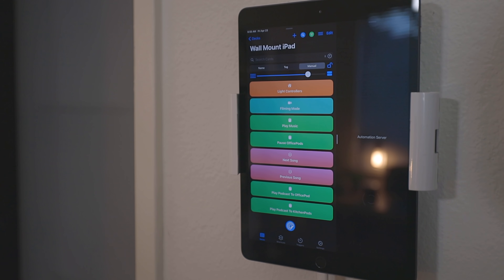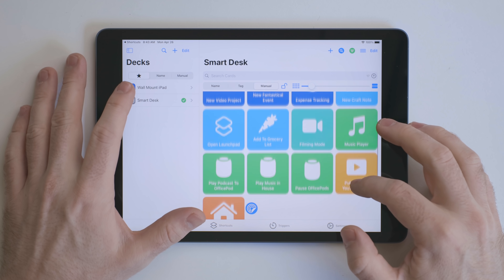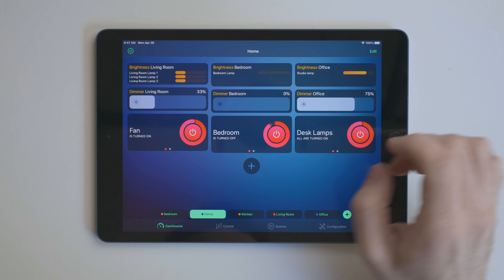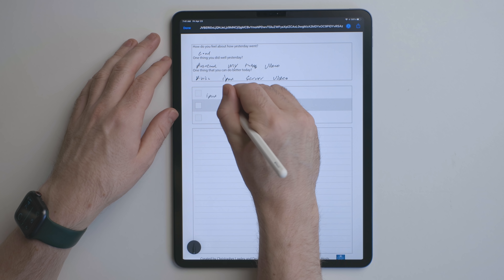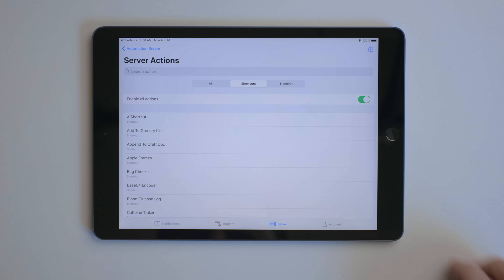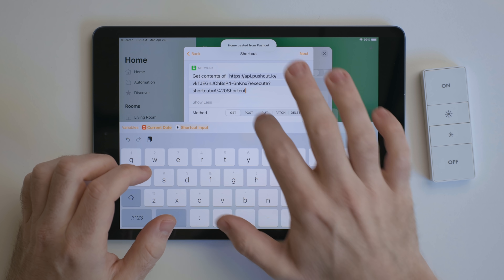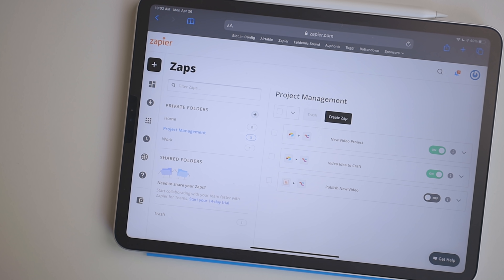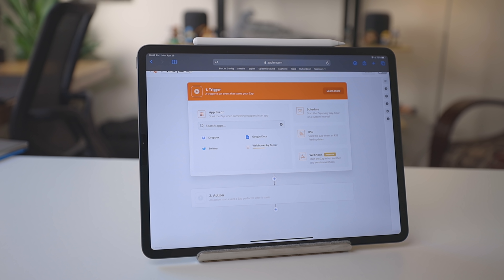Turning a Spare iPad into a Server/Dashboard (ft. Pushcut, Zapier, MFC Deck, and HomeDash)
Let's talk about apps that take advantage of a spare iPhone or iPad

## Links

### Hardware:
* iPad Wallmount

## More Links